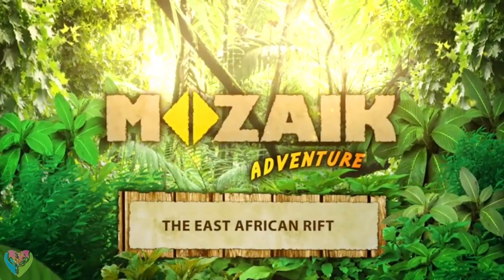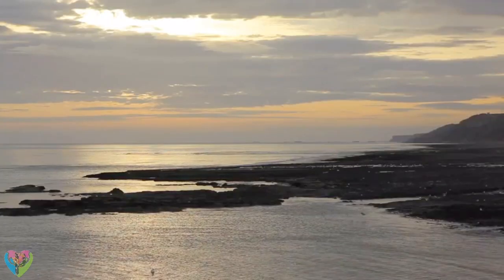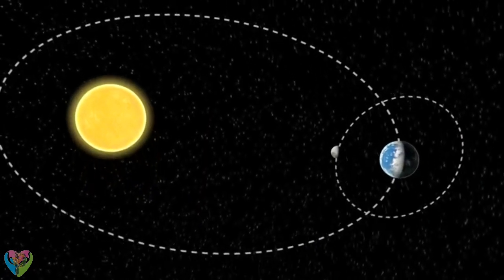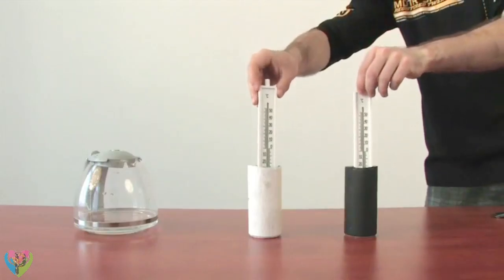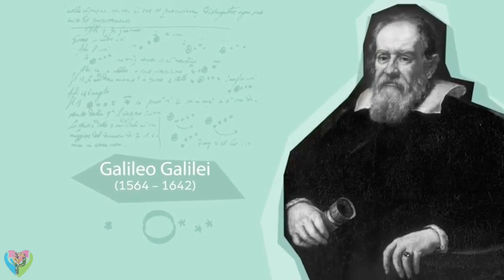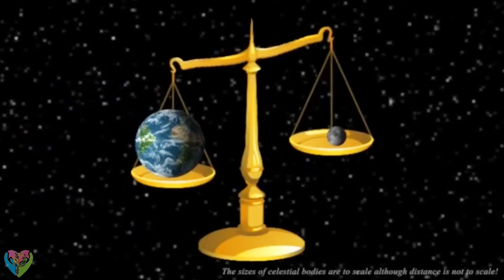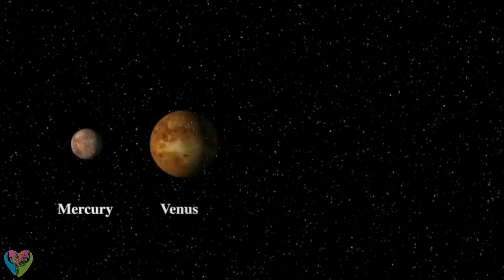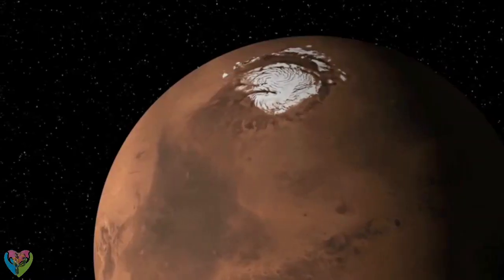The Terrestrial Planets and More